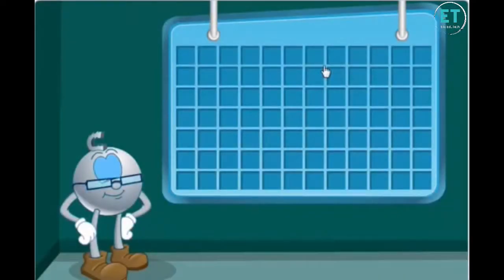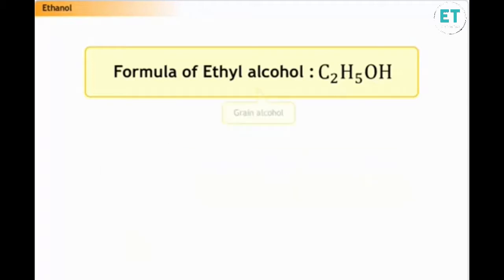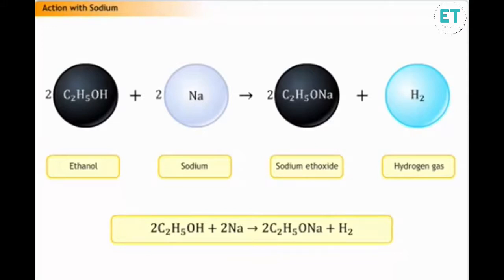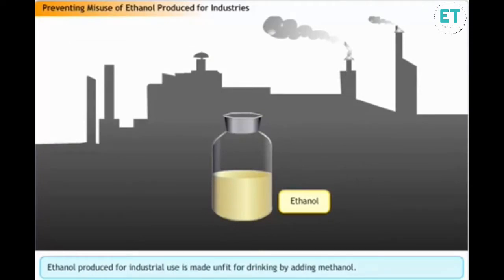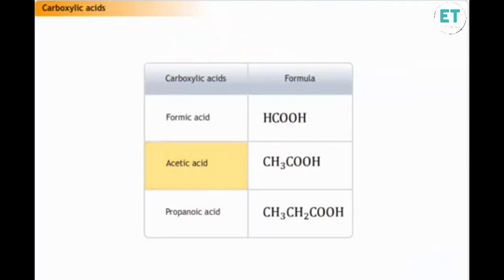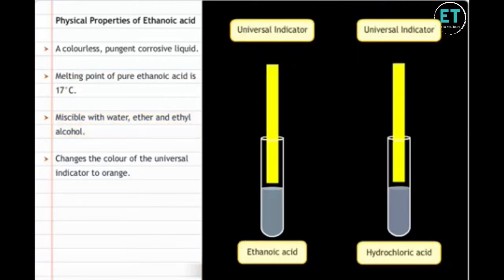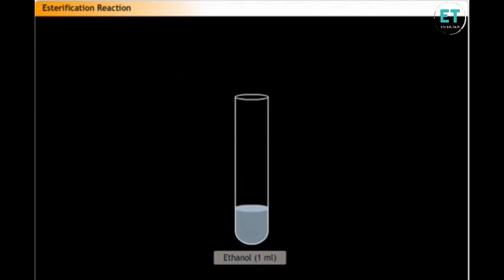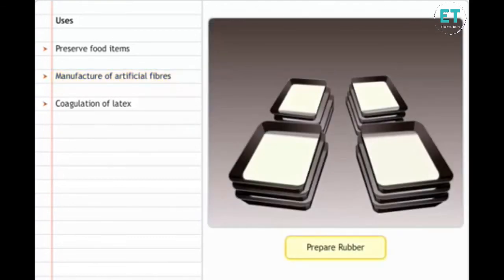CBSE 10 Sci Carbon 05